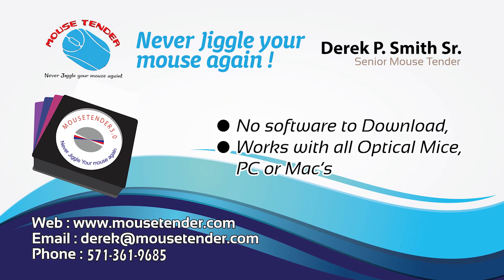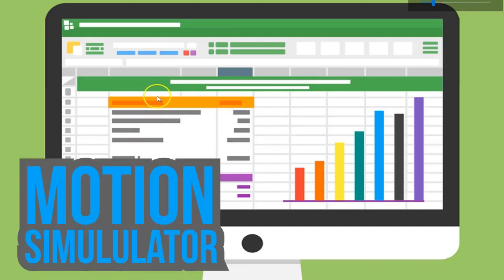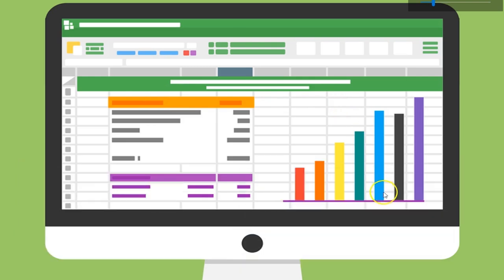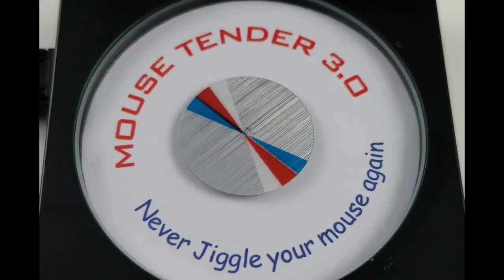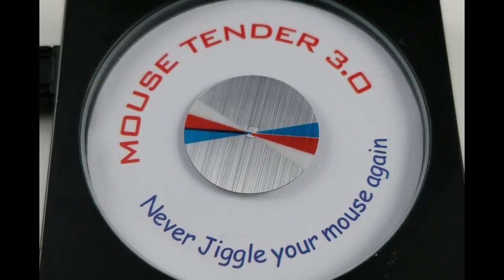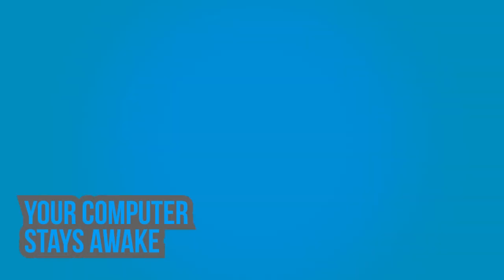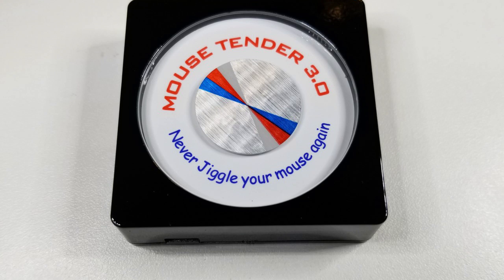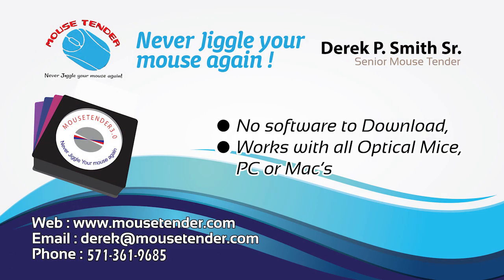MouseTender Preview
Mouse Tender 3.0 Product explainer video